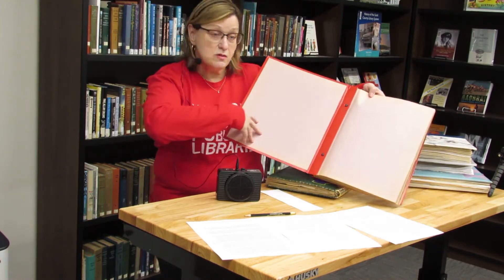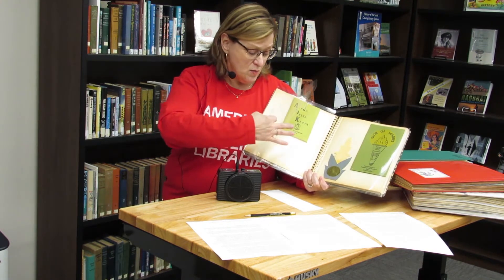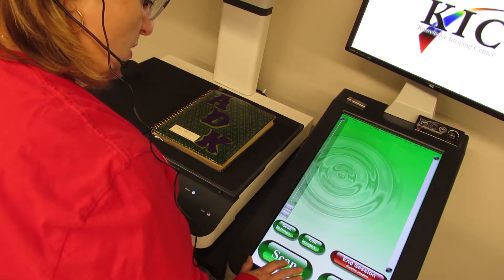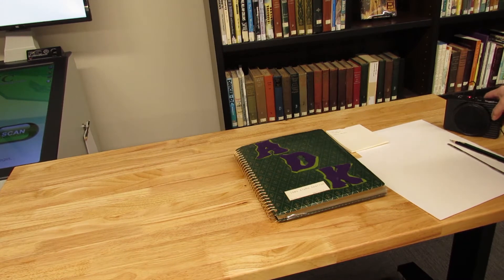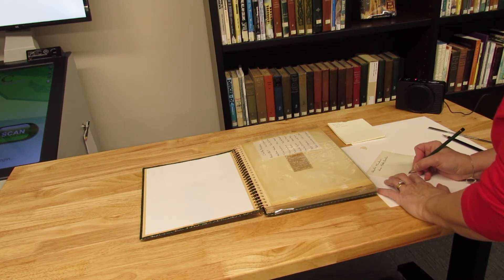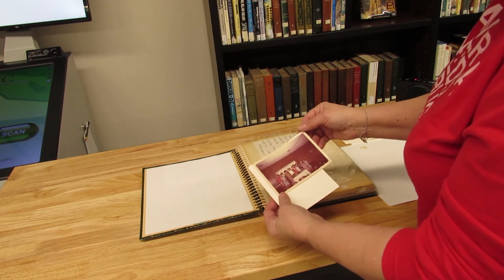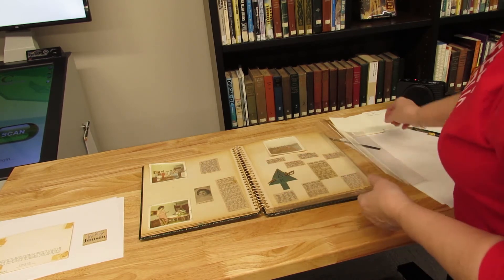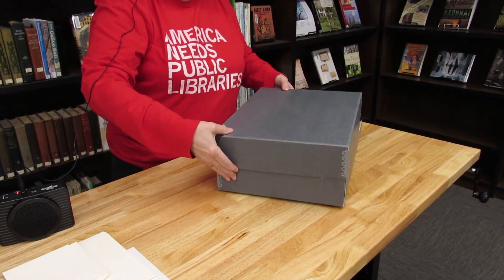Preservation Workshop: Heirloom Scrapbooks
Interested in learning about preservation suggestions for heirloom scrapbooks? Join us for our Preservation Workshop!  Library Assistant Karen discusses things to think about when caring for scrapbooks and shares some hands-on examples to help you when dealing with your own family treasures.

SUGGESTED BOOKS ON SCRAPBOOKS
Preserving your family photographs: how to care for your family photographs by Maureen A. Taylor

Preserving your family photographs: how to care for your family photographs - from daguerreotypes to digital imaging by Maureen A. Taylor

Presented by Karen O'Connor, Special Collections Library Assistant, Davenport Public Library.